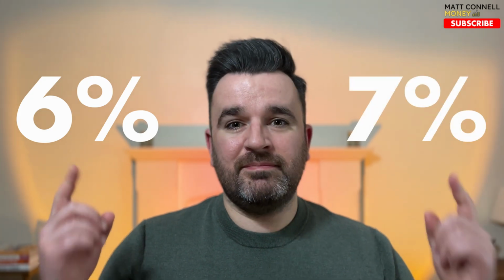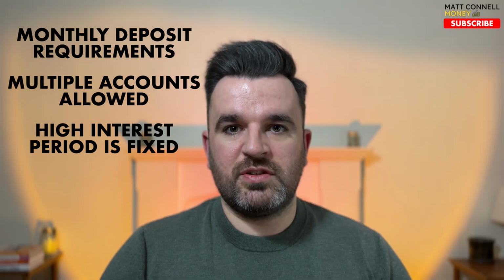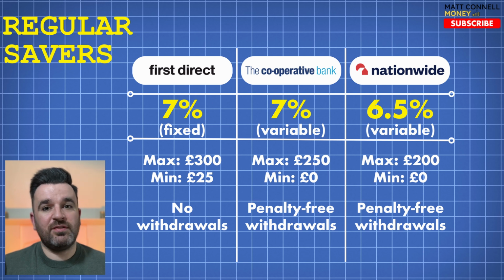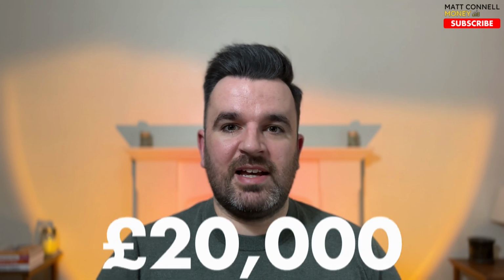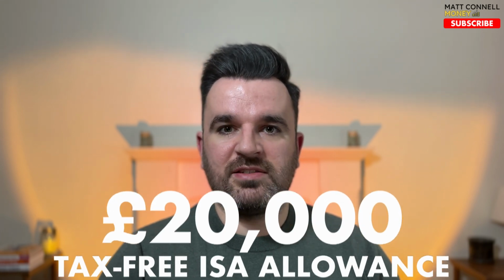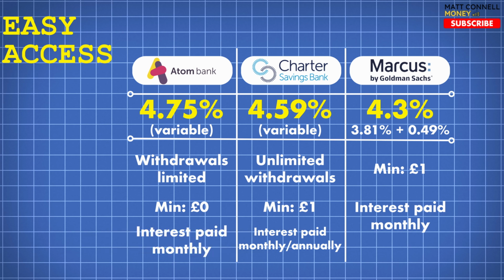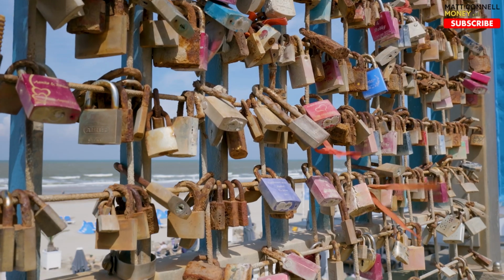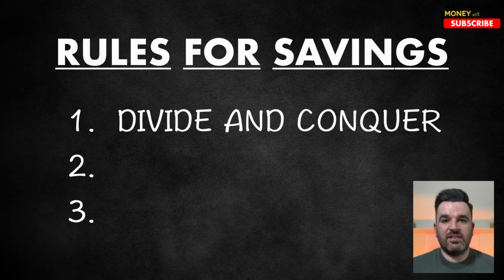Best HIGH YIELD UK Savings Accounts RIGHT NOW (2025)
Covering the best high-interest accounts across cash ISAs, fixed term, notice accounts and easy access, as well as some key considerations when making a decision on where to put your money.

Looking to get the best interest rates on your savings in 2025? In this video, I’m breaking down the best savings accounts in the UK right now — so you can choose the high-yield accounts that will make your money work harder for you! Whether you're hunting for the top easy access savings accounts, the best fixed-term savings, a high-interest regular saver, or the best cash ISAs, I've got you covered. 💸

We’ll cover:
✅ Top regular saver accounts (small but mighty savings)
✅ The best easy access savings accounts (perfect for rainy day funds)
✅ The best notice savings accounts (if you can wait a little for higher rates)
✅ The best fixed-rate savings accounts (lock it in and chill)

Plus, I’ll explain how each account works, how to maximise your tax-free allowance, and a few sneaky mistakes to avoid — so you can pick the top savings account for your goals. If you've been wondering where to find high interest savings accounts or the best interest accounts in 2025, this one's for you.

00:00 - Intro
00:39 - Be Tax Efficient
02:44 - Types Of Accounts
04:07 - Regular Savers
07:04 - Easy Access Accounts
10:26 - Notice Accounts
11:44 - Fixed Term Accounts
12:57 - Which Accounts?

Average UK Salary in 2025: How Good Is Your Salary?